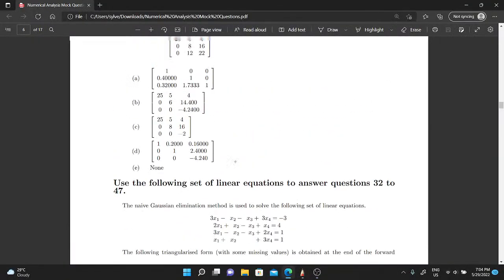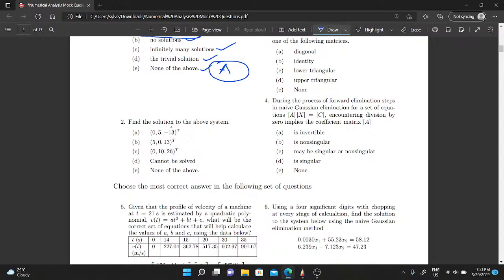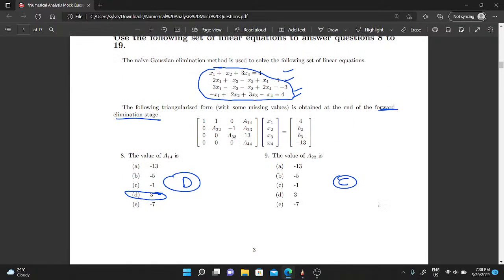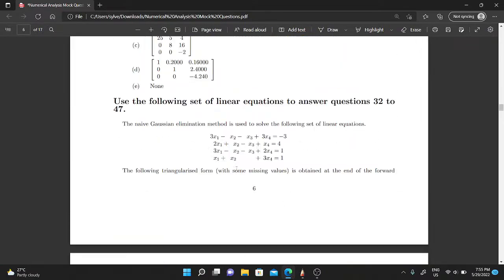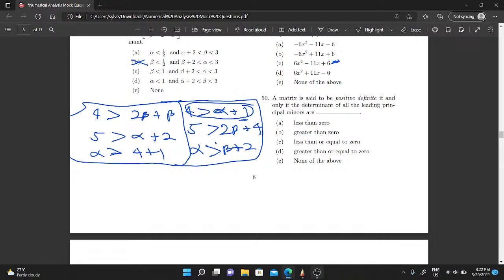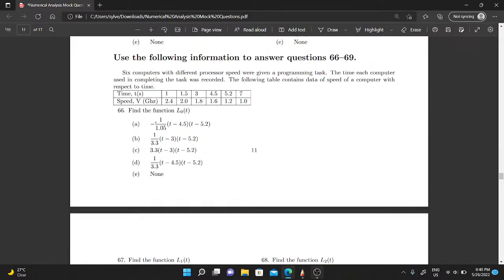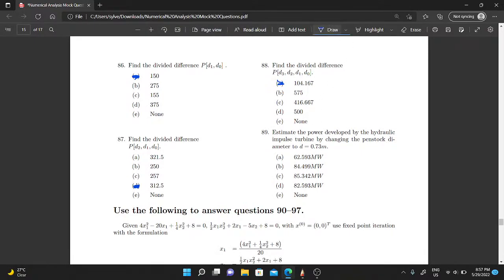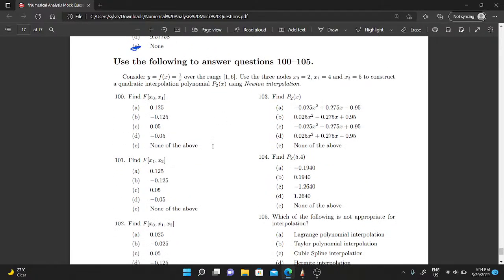A Crash Course in Numerical Analysis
This is a livestream initiative by the 2021/2022 Executive Committee of the KNUST Electrical and Electronics Students' Association is meant to give members and all who might be interested a refresher course in the entire Numerical Analysis Course in preparation for the exam.

This particular session is taken by Paapa Kwesi Quansah.

The pdf with the questions inside can be accessed with this